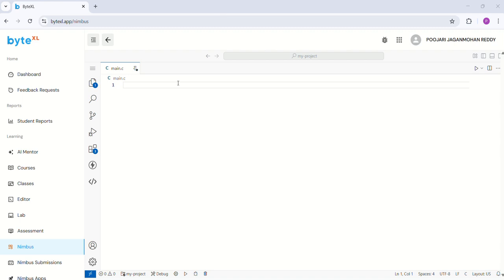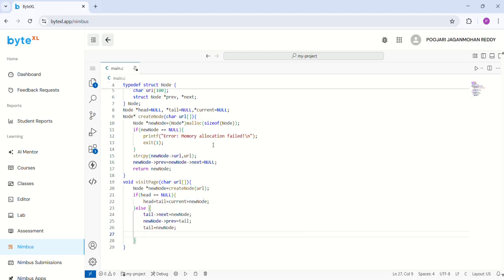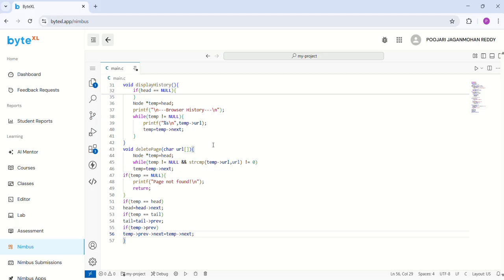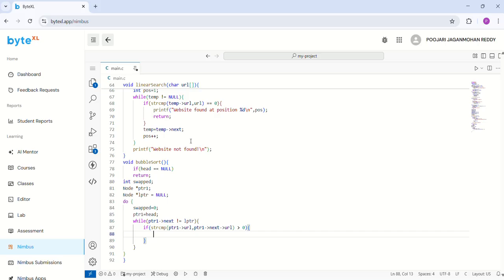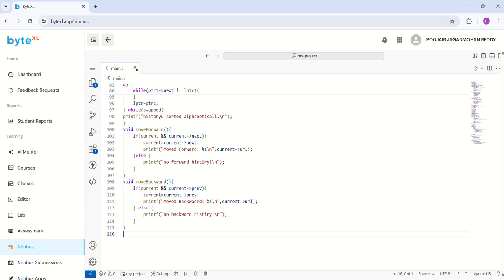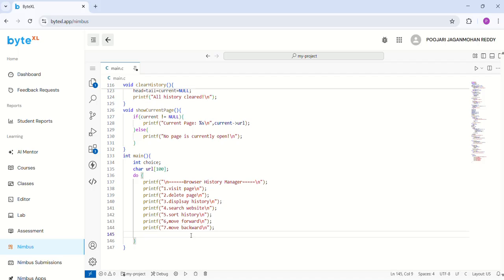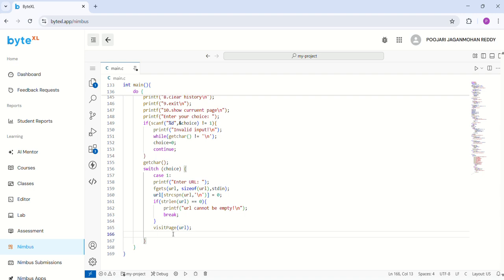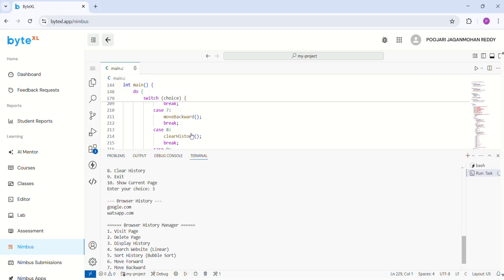Browser History Manager Using C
Code in comment box